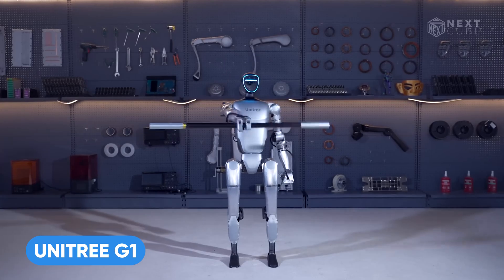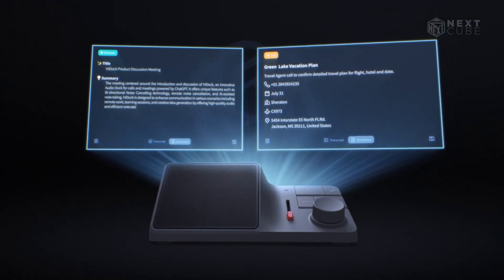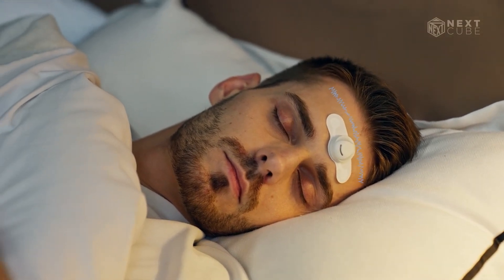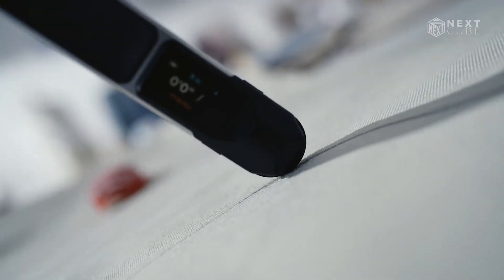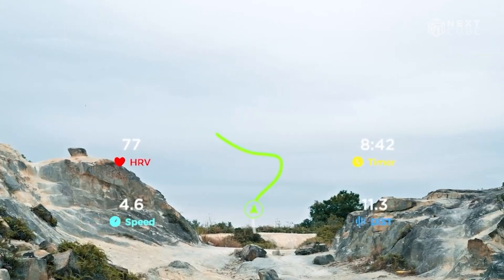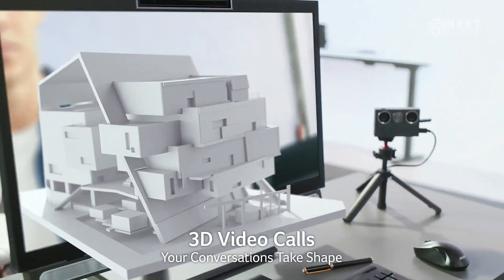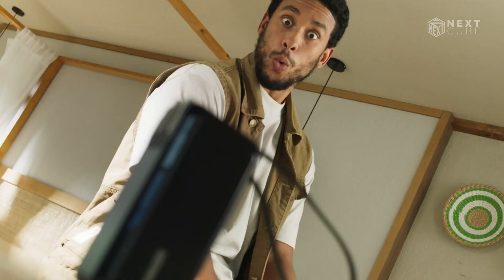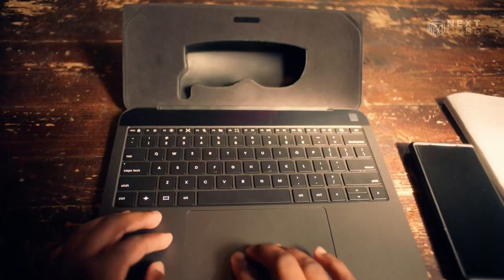10 New Gadgets And Inventions 2025 | That Will Blow Your Mind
Discover the future of technology with our video showcasing 10 New Gadgets And Inventions 2025 . From Unitree G1, a humanoid AI robot performing human-like tasks to the HiDock H1, a ChatGPT-powered hub for seamless communication. Our selection of the best tech gadgets 2024 and new gadgets 2025 will amaze you. This video also covers new tech gadgets 2025.

0:00 - Introduction
0:14 - Unitree G1
0:47 - HiDock H1
1:28 - Neurovista EEG Sleep Monitor
2:04 - Apolosign PackGo
2:37 - Neo-Ruler Go
3:15 - QIDI Vida Smart AR Glasses
3:55 - Acer SpatialLabs Eyes
4:34 - Cooler Master Hybrid M Massage Gaming Chair
5:08 - Anker 3-in-1 Power Bank
5:32 - Sightful Spacetop G1 AR laptop